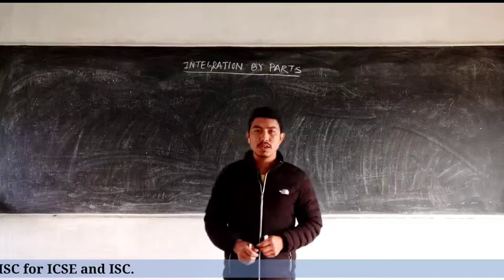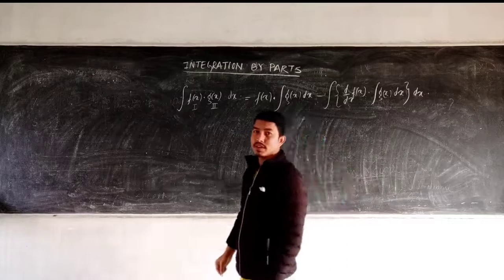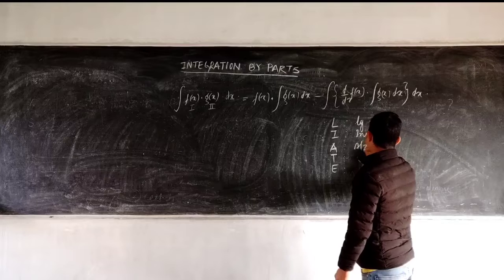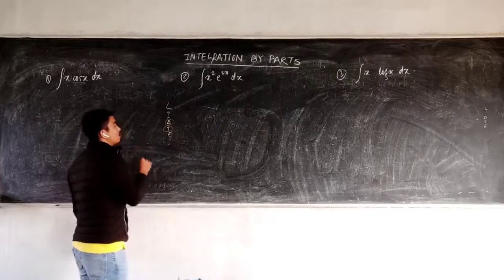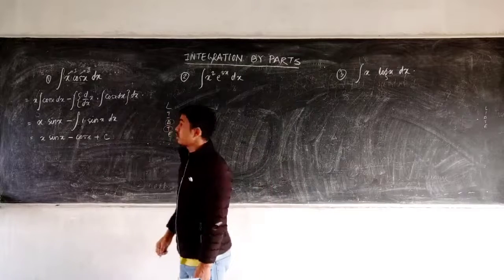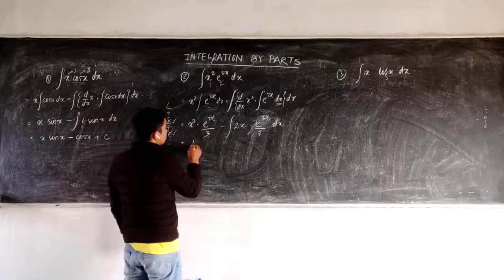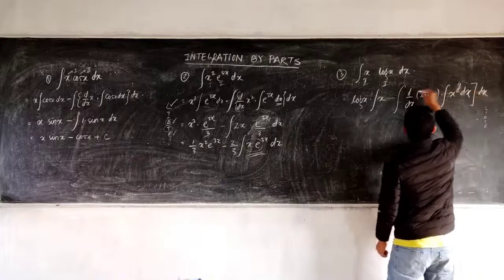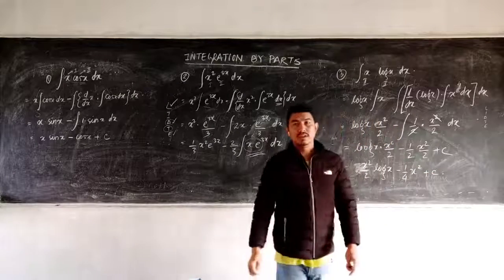Integration By Parts